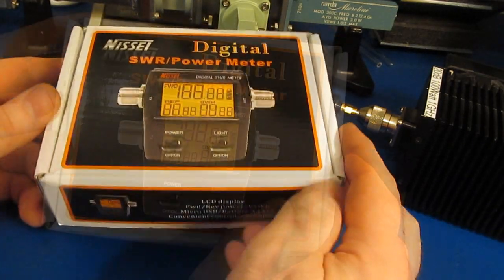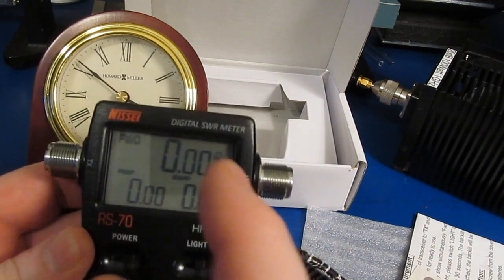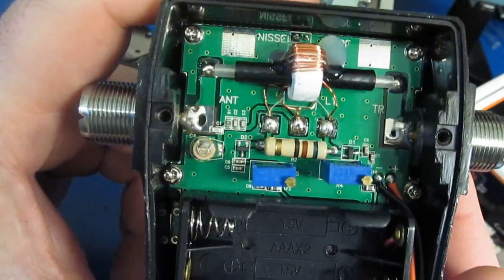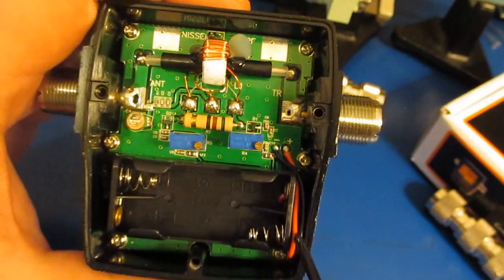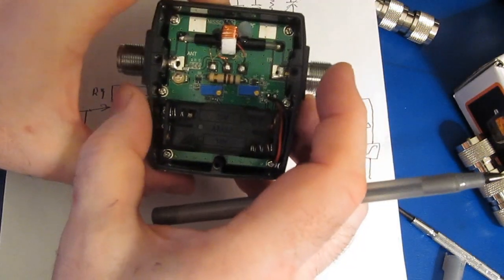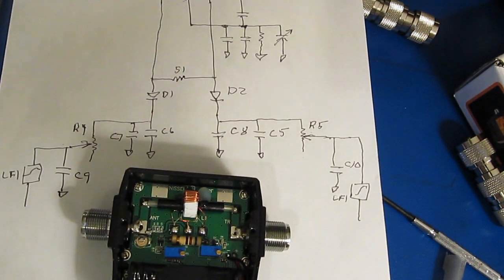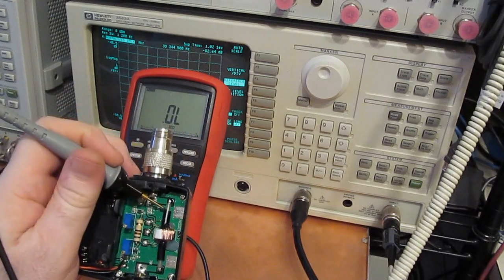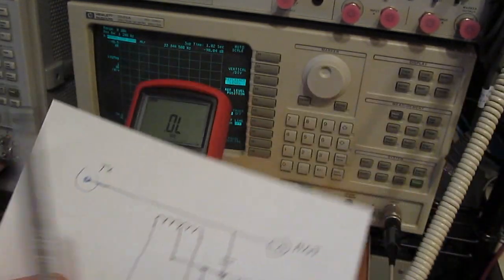Inside the NISSEI RS-70 Digital SWR/Power Meter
In this video, I take a deeper look at the NISSEI RS-70 in an attempt to determine why its performance is so poor.